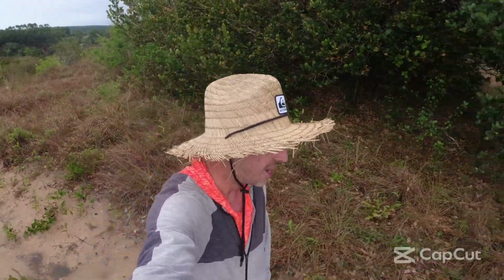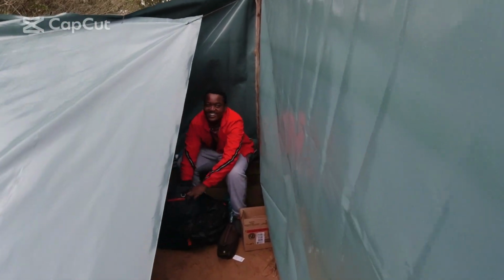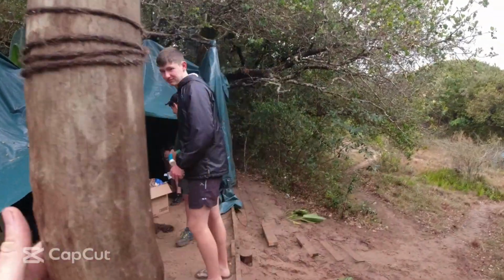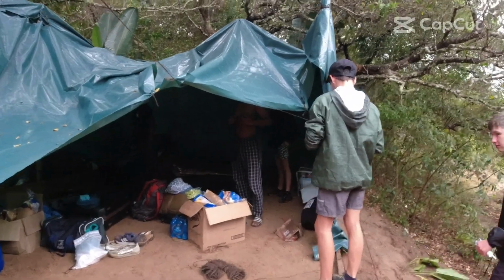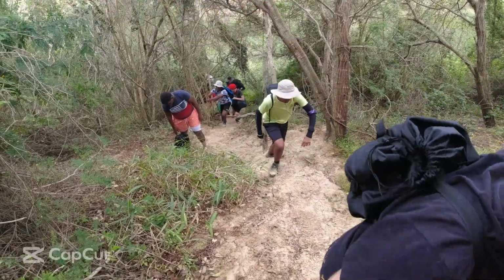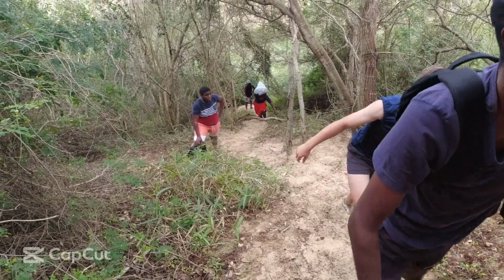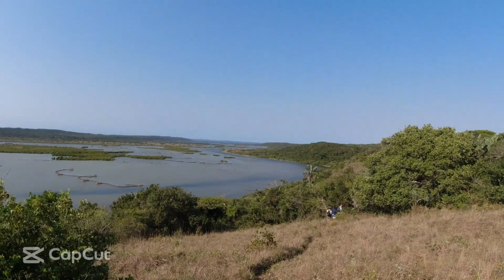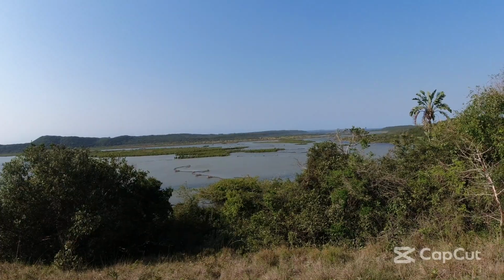Grantleigh Grade 9 Boys' "Eish" 2022